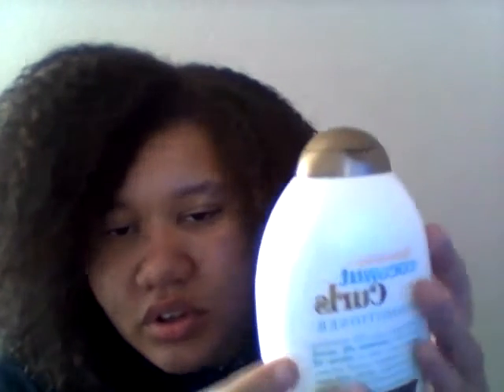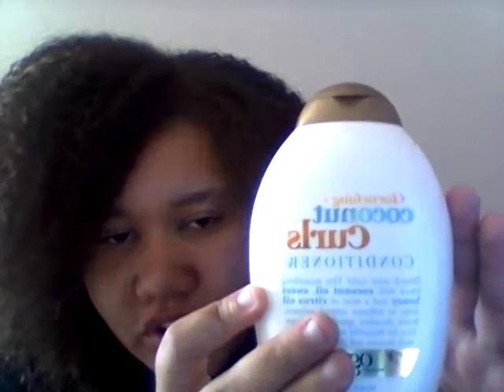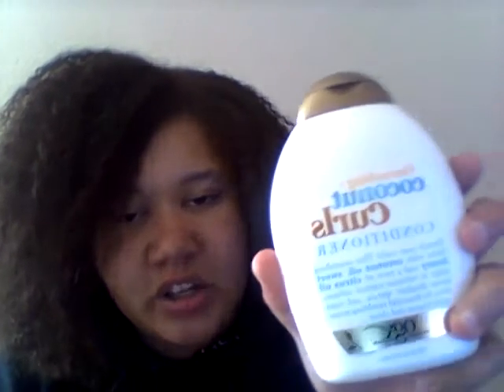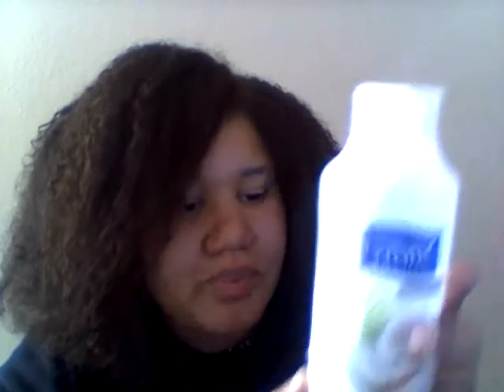Hair products review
I give my opinion on Coconut curls conditioner, Henna-Si Shampoo, Hawiian Silky moisturizer, and Suave conditioner